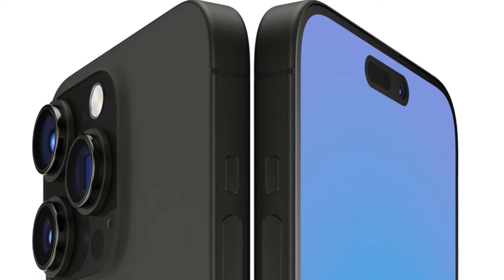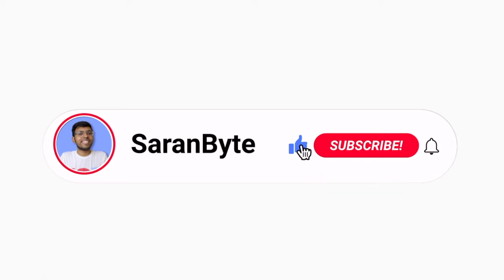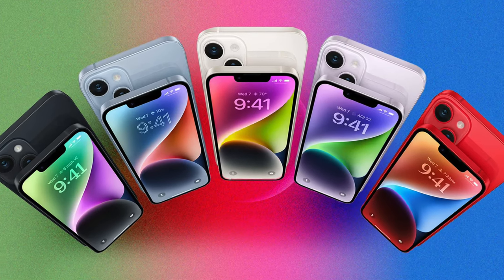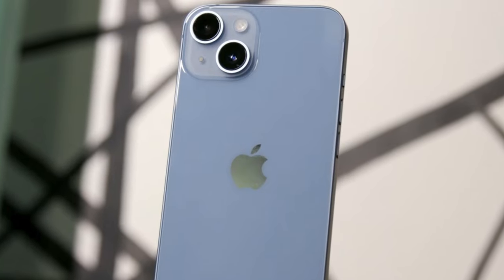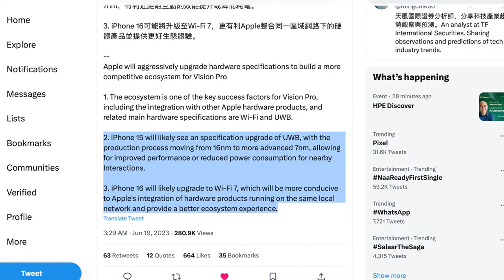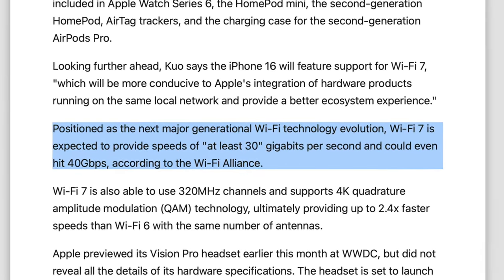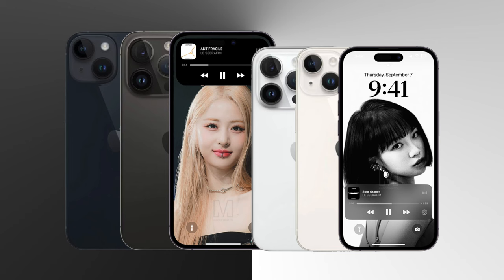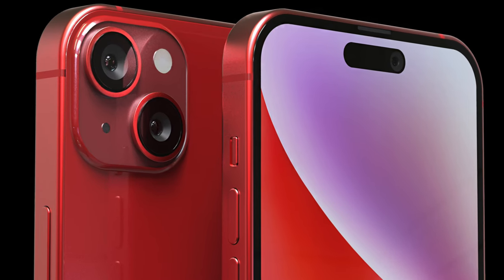Apple iPhone 15 - COLOR OPTIONS UPDATE 🔥